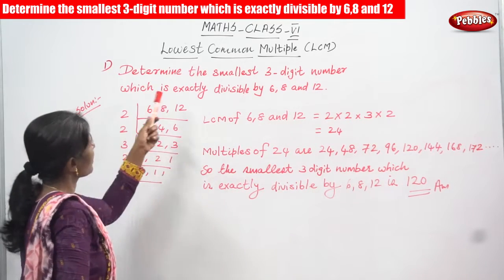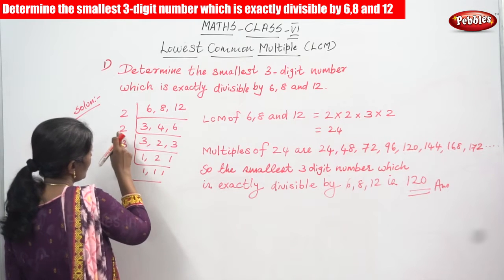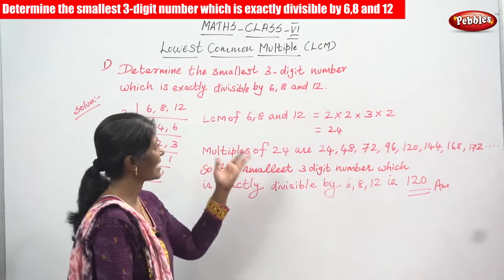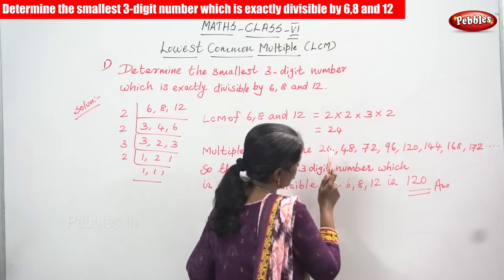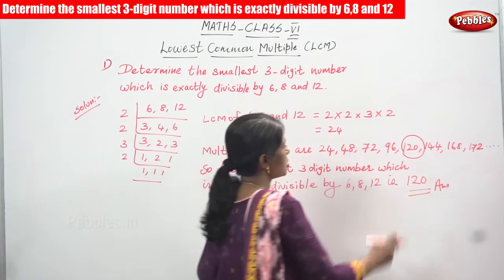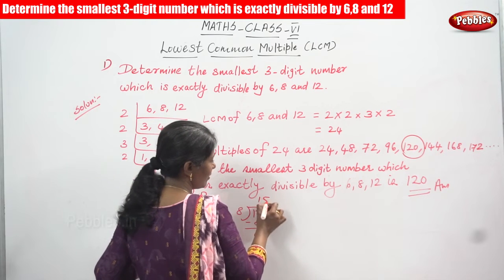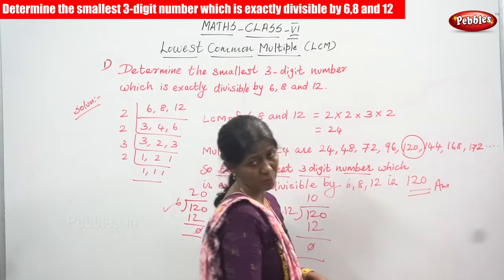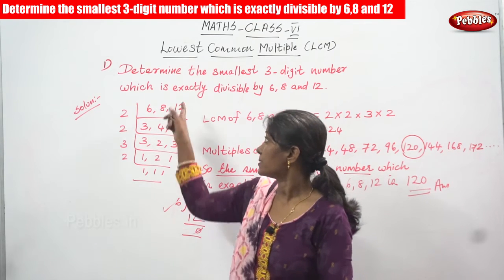6th Std CBSE Maths | Determine the smallest 3 digit number which is exactly divisible by 6,8 and 12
6th Std CBSE Maths Syllabus | Determine the smallest 3 digit number which is exactly divisible by 6,8 and 12 | CBSE Maths